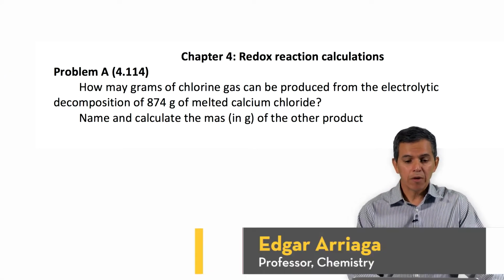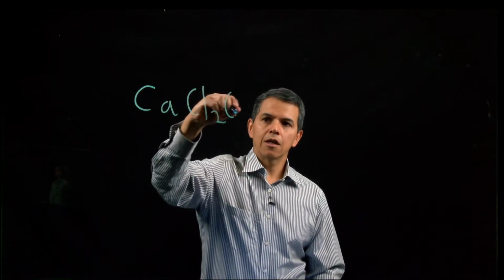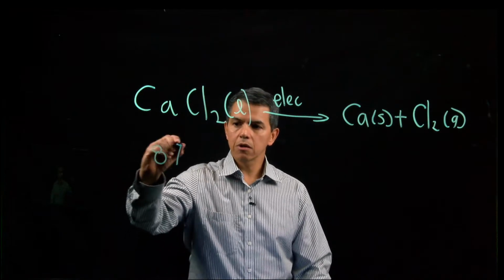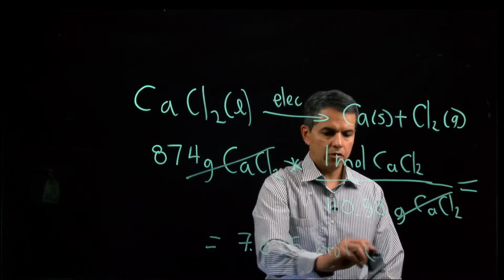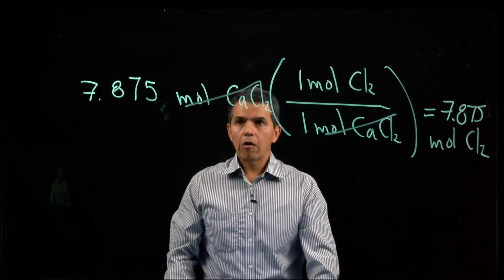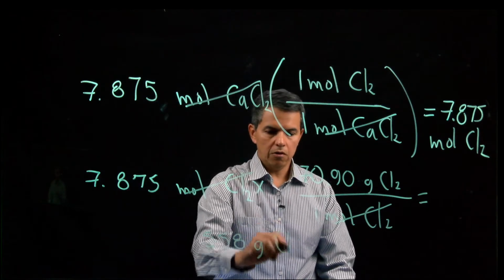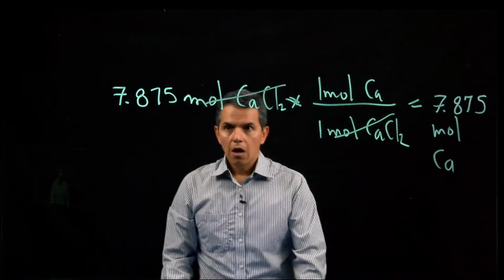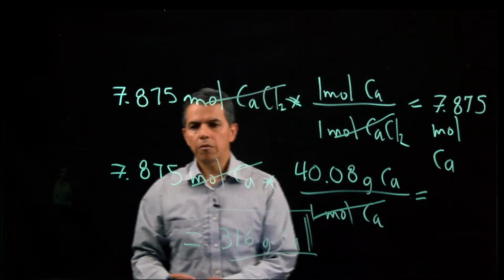chem 1061 ch 4 problem a 2017